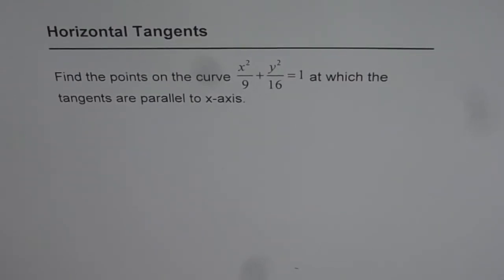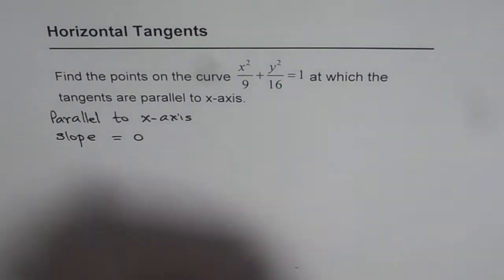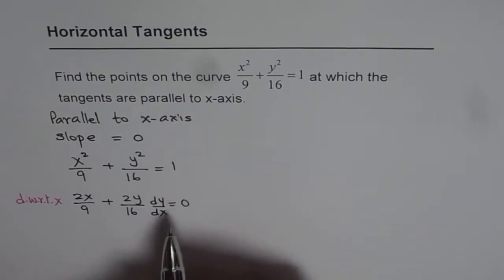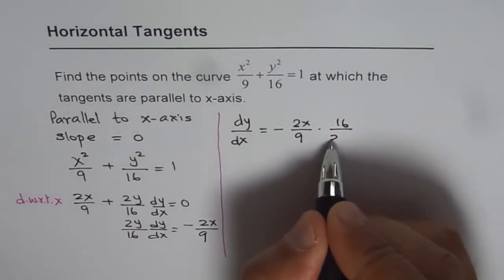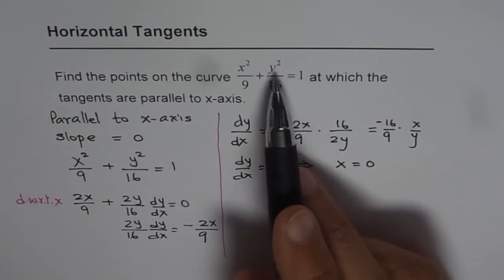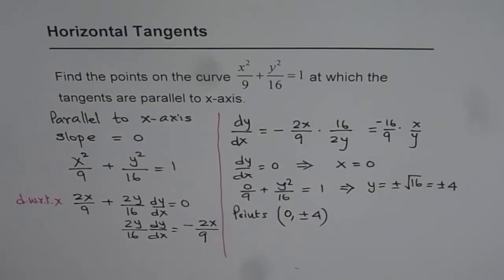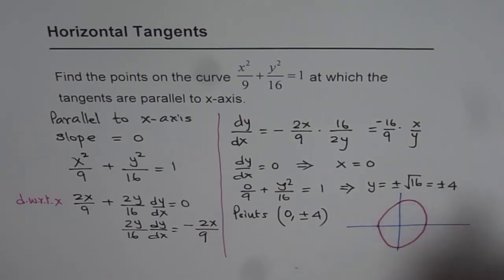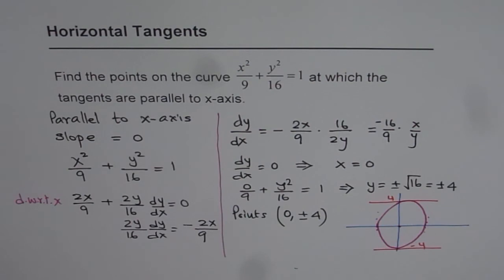Derivative for Horizontal Tangent on Ellipse